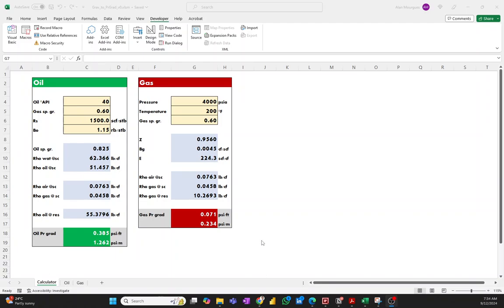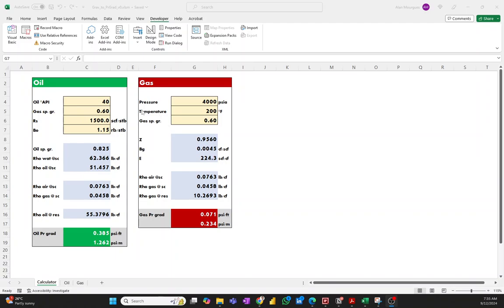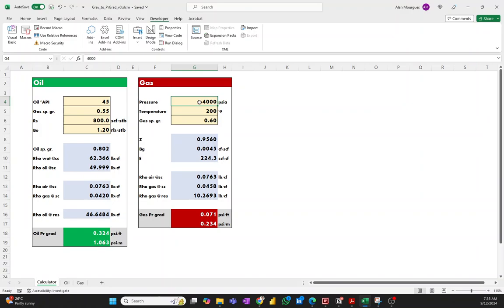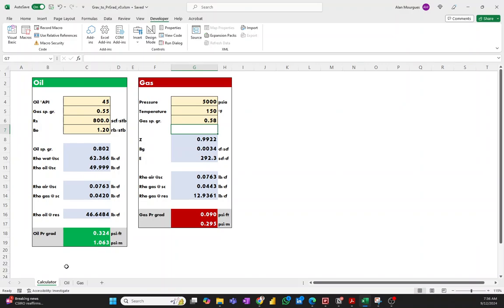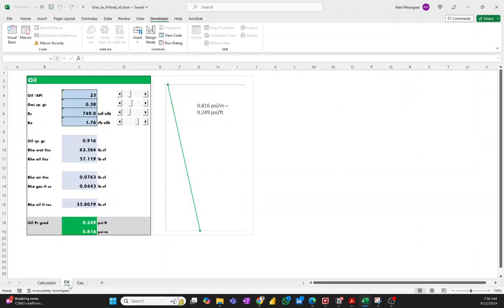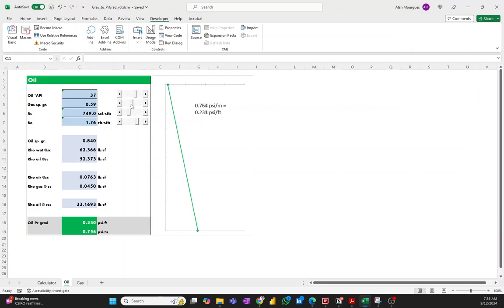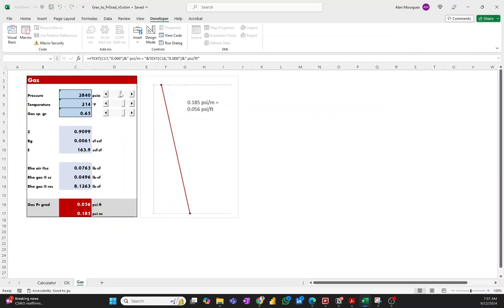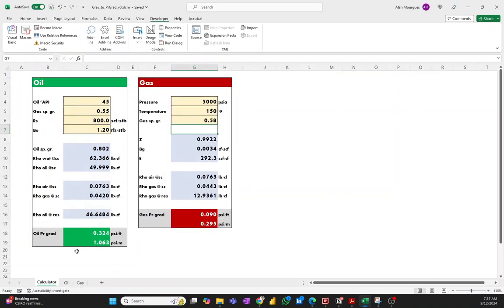Pressure Gradients at Depth from Oil and Gas Surface Fluid Properties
How often have you needed a quick way to calculate ΔP at depth based on fluid properties at surface conditions?

This simple Excel utility does the trick.

Simply enter your inputs into the yellow cells, and the worksheet calculates the pressure gradient, reported in both psi/ft and psi/m.

In addition, with interactive sliders, you can explore how key parameters impact the pressure gradient and put your intuition to the test.

Use this tool through a CrowdField plan:
Start with Premium to use this tool immediately
Upgrade to Lifetime if you want source code and ownership

🔓 Join CrowdField free: access to the Resource Vault, a selection of Excel tools and AI Lab apps, and The Brew daily headlines

🌐 Explore the full CrowdField library, tools and products built for subsurface work